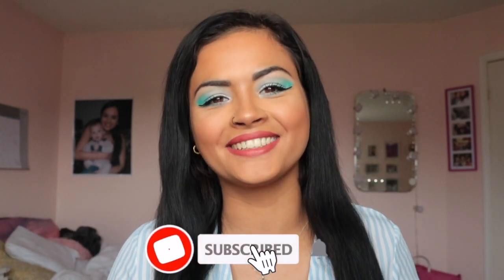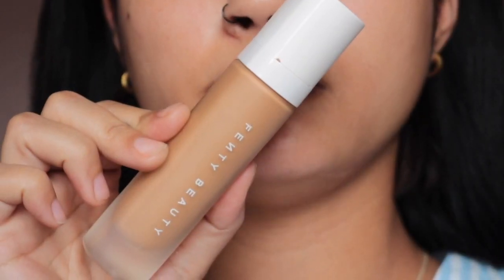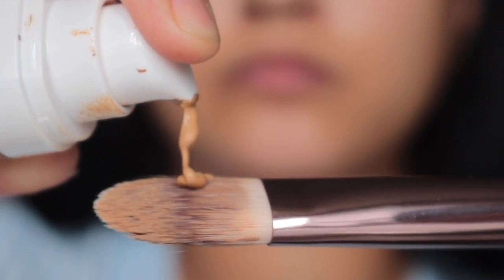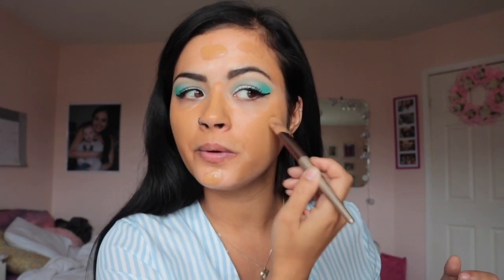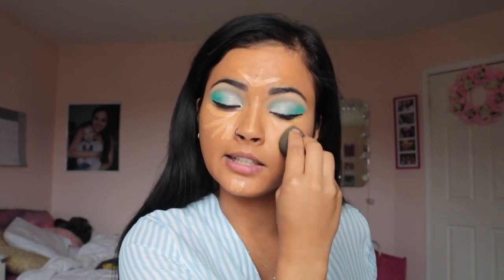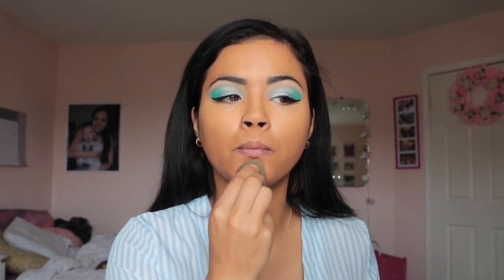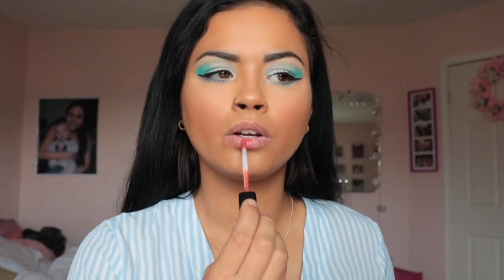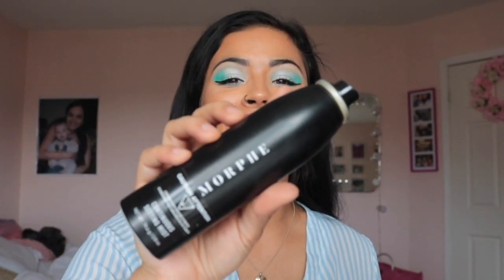How to CONTOUR for BEGINNERS (STEP BY STEP)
Hey everyone, I've been asked by a few people to do some contouring tutorials. I've decided to do a few video on different ways to contour which will be uploaded through the week. I know contouring can seem intimidating when you're new to it, I know I was. Im here today to show you step by step how to contour. The steps go from foundation application to highlighting, contouring, setting and so much more.

More videos on contouring coming your way folks!